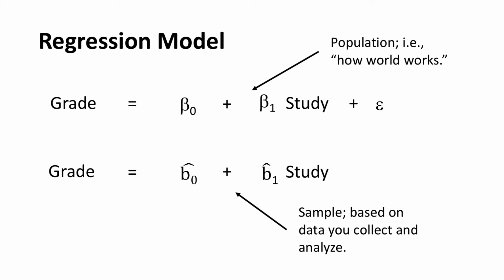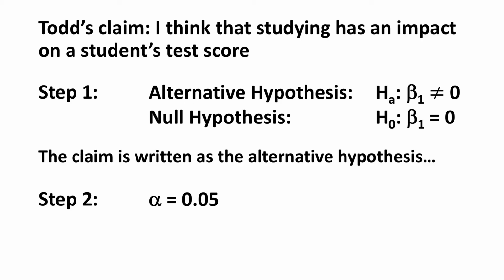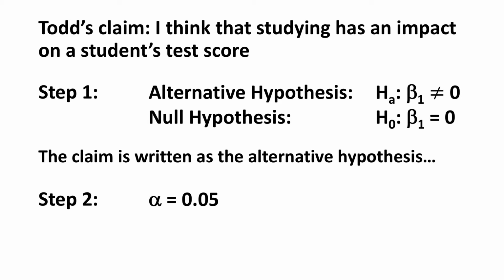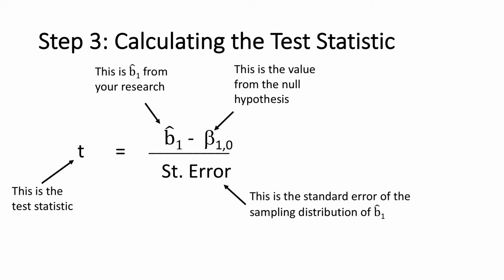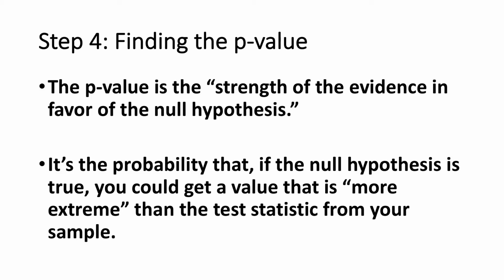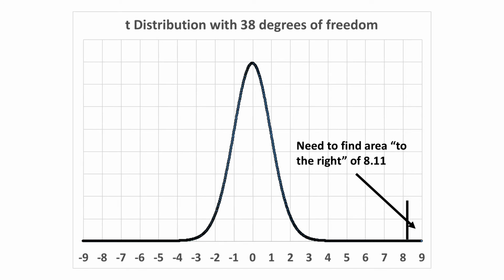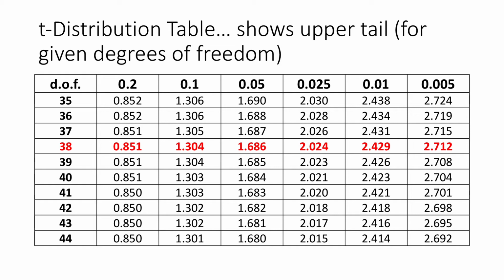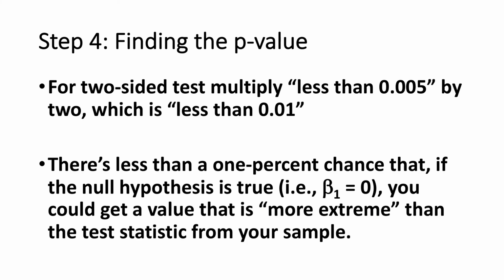Inference Using Regression Analysis: Hypothesis Test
This video is an overview of conducing a hypothesis test related to regression analysis. Shirt designed by Antti Eklund. Hair styling by Todd Gabe.